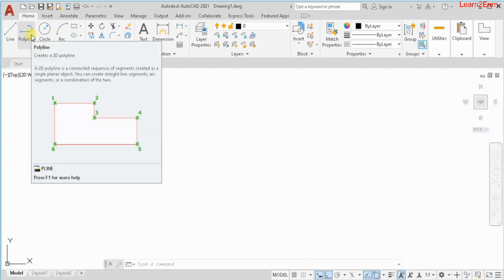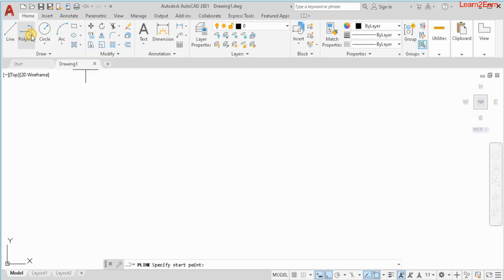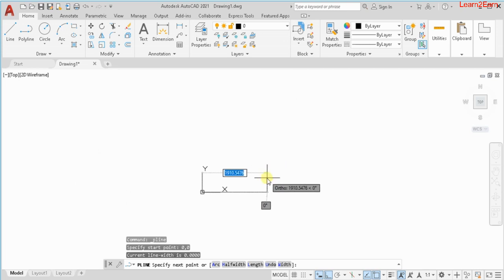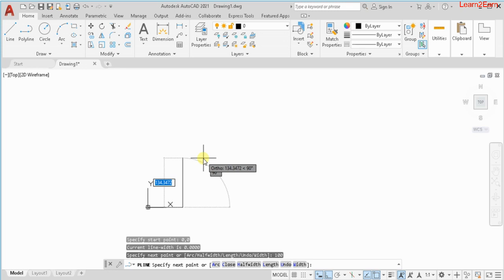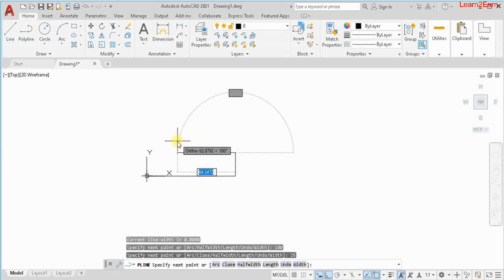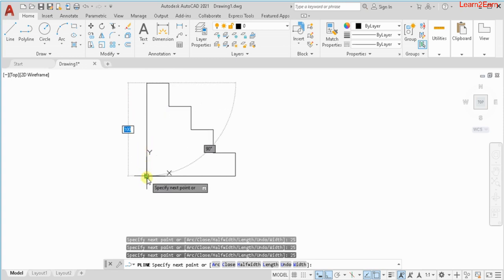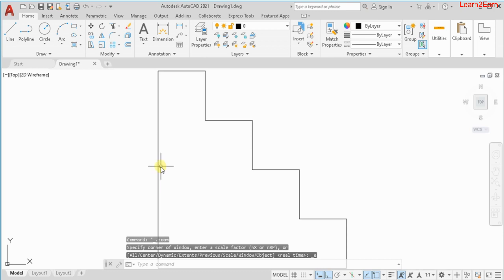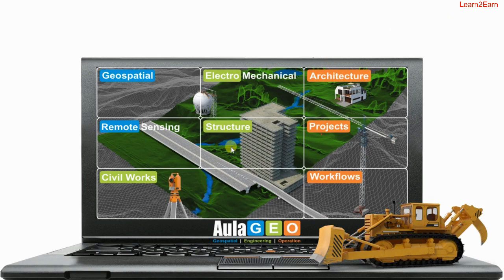7 Polylines Learn2Earn Hub